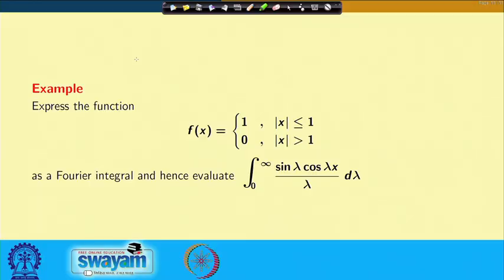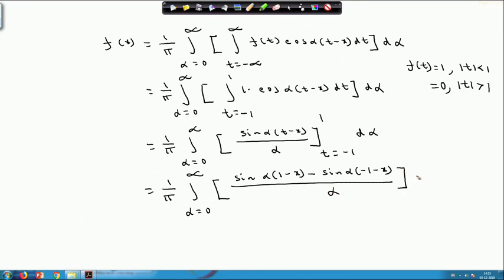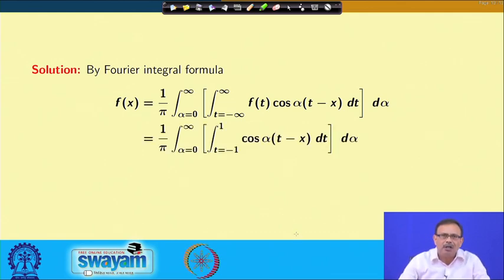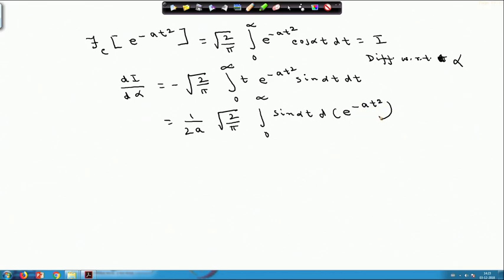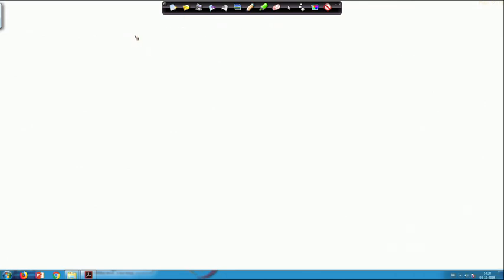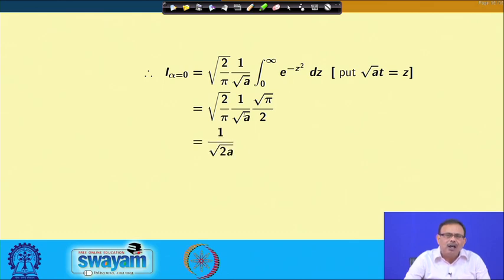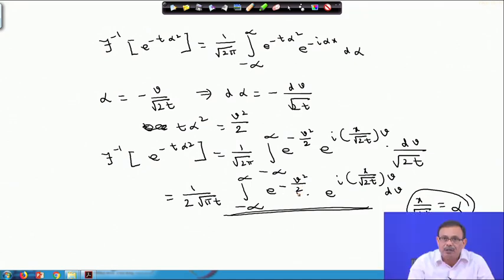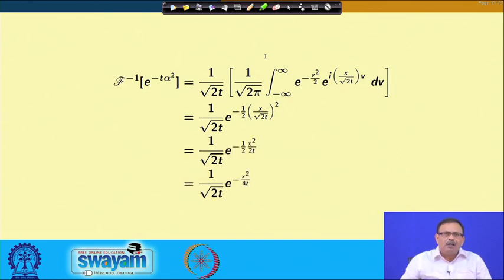Lecture 39: Representation of a function as Fourier Integral